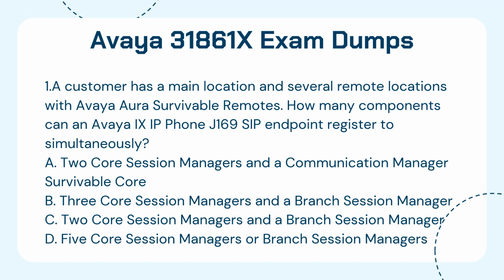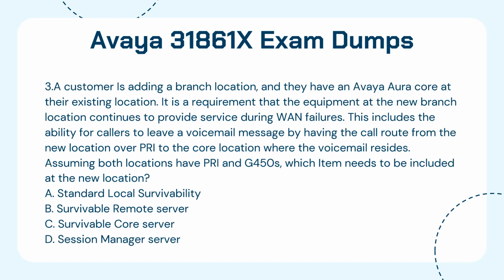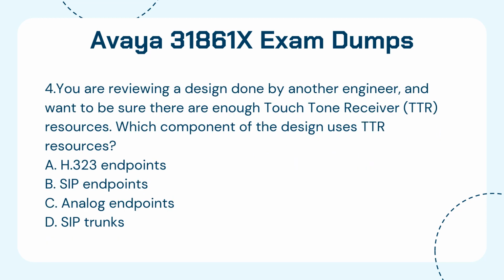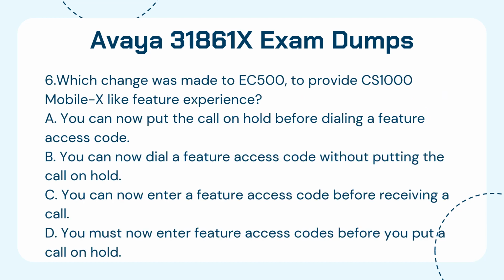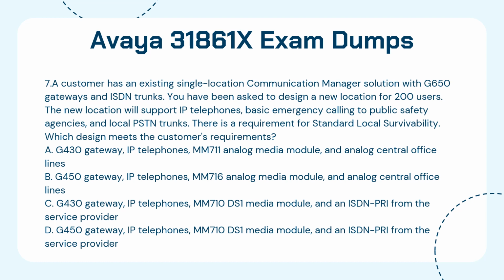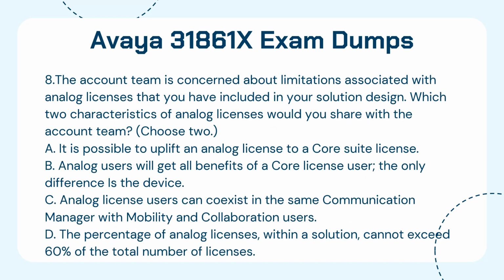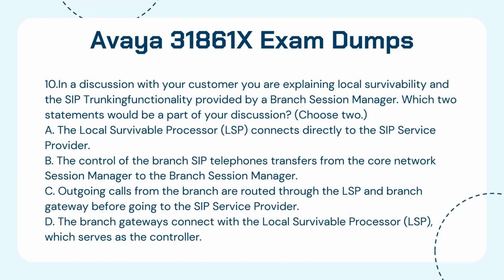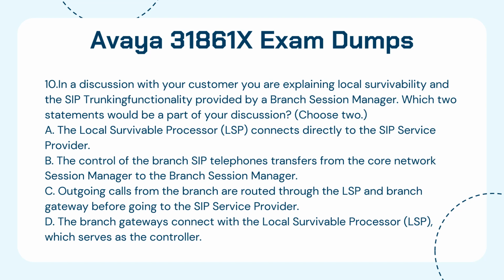31861X Dumps - Avaya Aura Platform Design Certified Exam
The 31861X dumps pertain to the Avaya Aura Platform Design Certified Exam, a highly regarded certification in the field of IT. These 31861X dumps are a resource that contain potential questions and answers that may appear in the actual exam. They are typically used by candidates to prepare and familiarize themselves with the exam format, the type of questions asked, and to gauge their knowledge on the subject. However, it is always recommended to complement the use of 31861X dumps with thorough study and understanding of the course content.